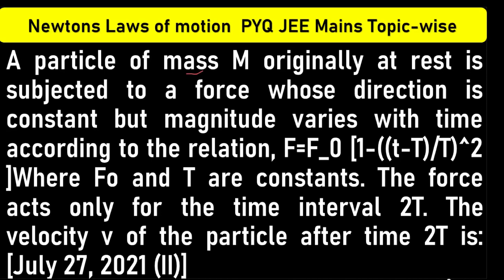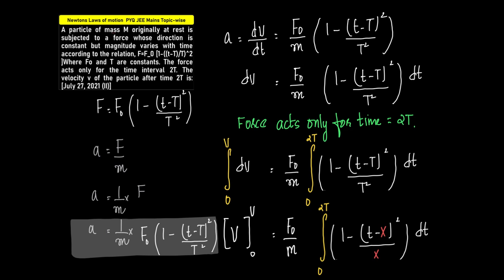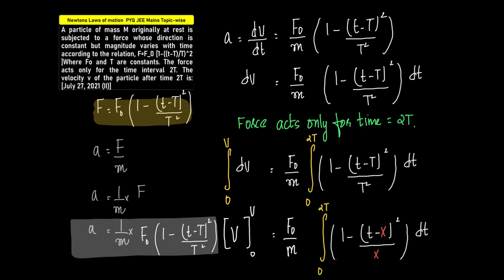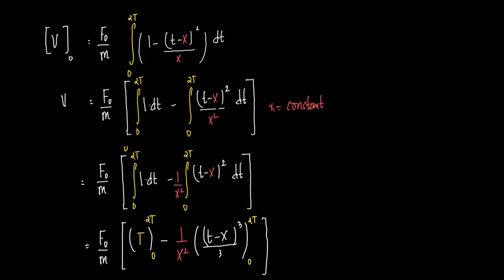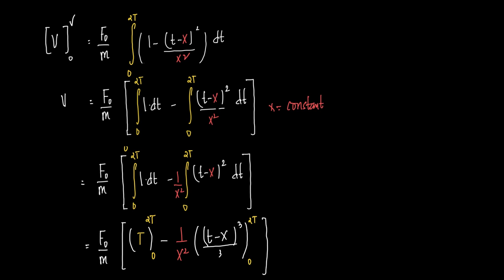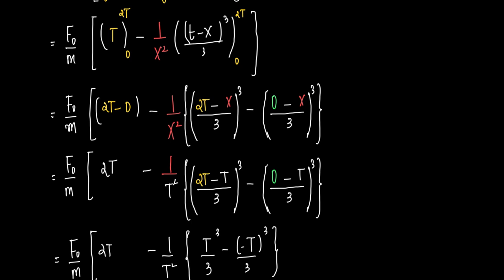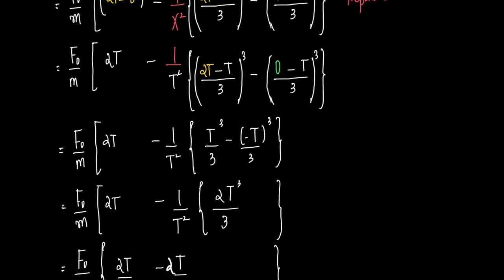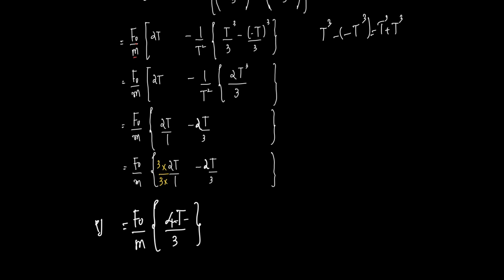A particle of mass M originally at rest is subjected to a force whose direction is constant but magn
A particle of mass M originally at rest is subjected to a force whose direction is constant but magnitude varies with time according to the relation, F=F_0 [1-((t-T)/T)^2 ]Where Fo and T are constants. The force acts only for the time interval 2T. The velocity v of the particle after time 2T is: [July 27, 2021 (II)]

JEE PYQ  Physics Chapterwise | class 11 | Laws of motion |